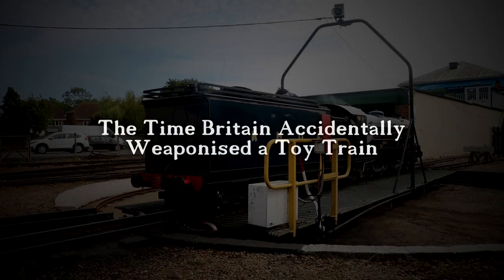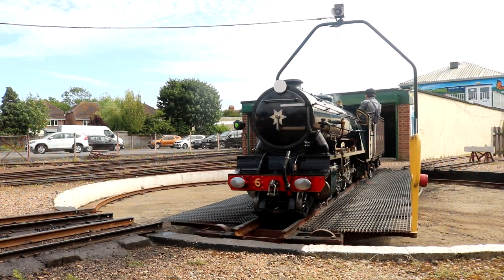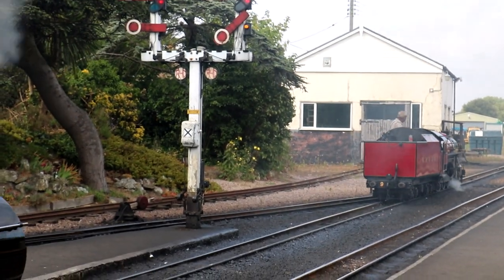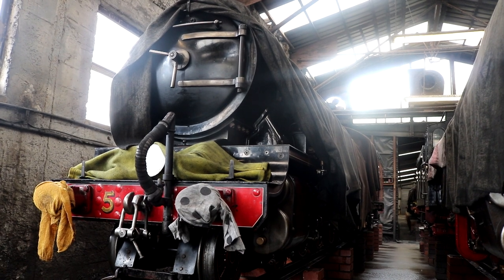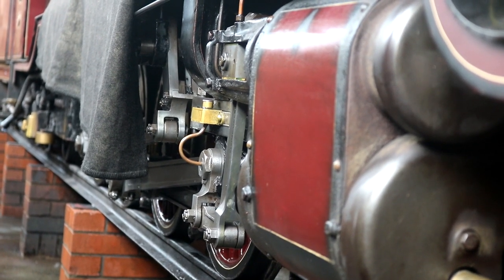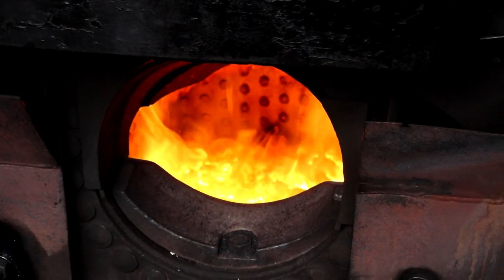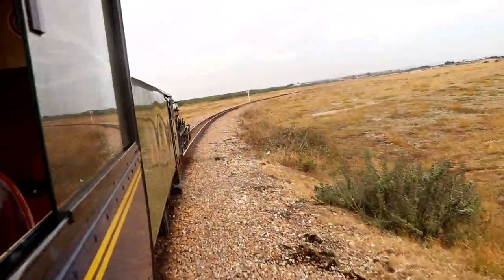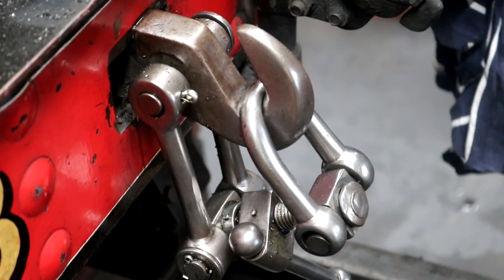The Time Britain 'Accidentally' Weaponised a Toy Train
Welcome to our history channel, run by those with a real passion for history & that's kind of it.

Narrated & filmed by Connor Jones
Special thanks to Oliver Azfar
& Special thanks to Romney, Hythe & Dymchurch Railway for being accomodating
Edited by Ethan Woodgates